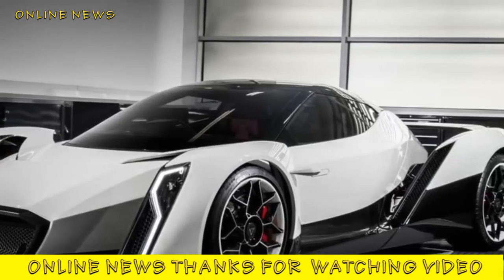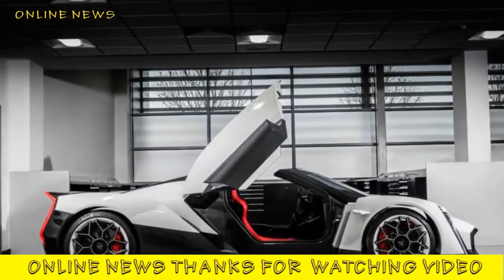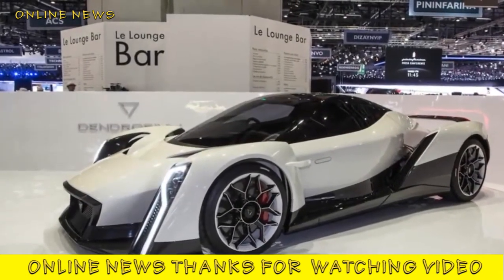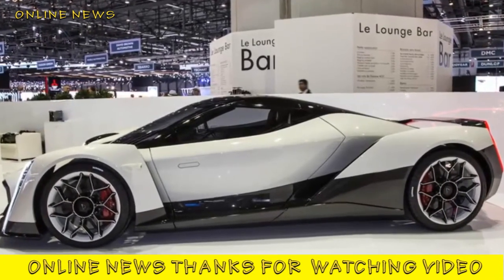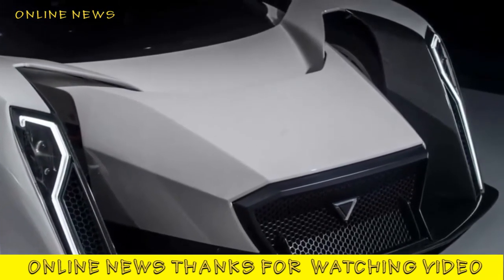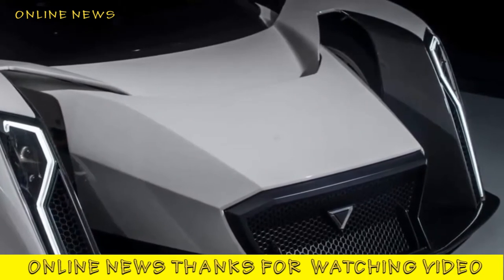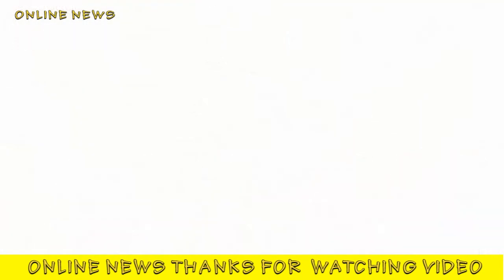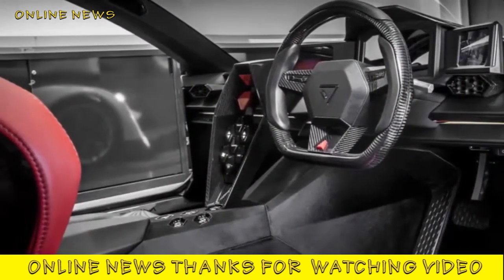Car Mode | New 200mph Vanda Dendrobium electric supercar video released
New 200mph Vanda Dendrobium electric supercar video released